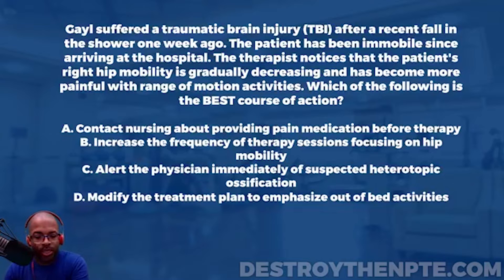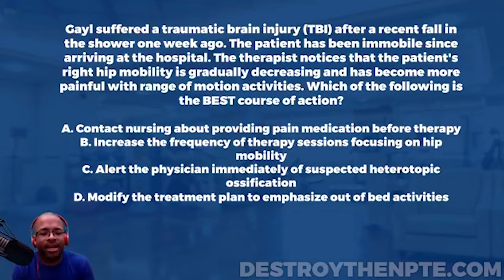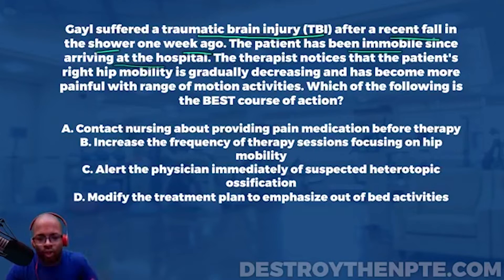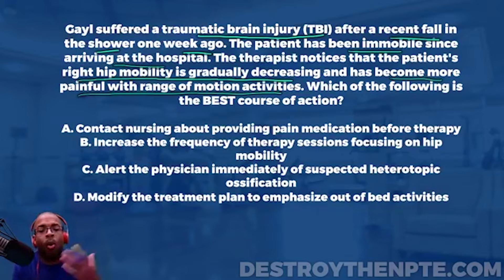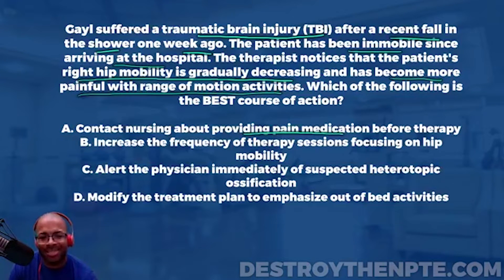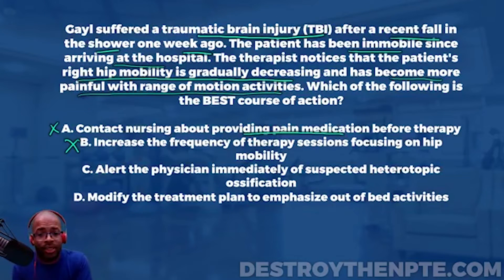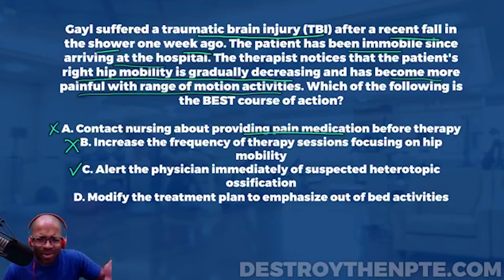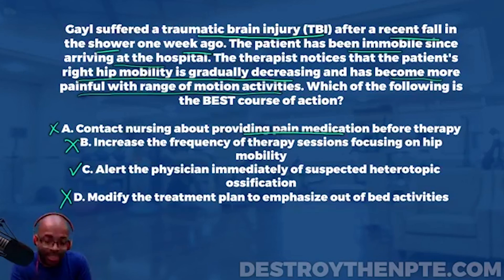NPTE Practice Questions: Traumatic Brain Injury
The PT Hustle is dedicated to helping PT students, like you, prepare to take and pass the PT exam by reviewing NPTE practice questions. Today’s question: Traumatic Brain Injury.

How well do you know traumatic brain injuries? Let's test your knowledge in this excellent episode about traumatic brain injury.

NPTE Practice Question:
Gayl suffered a traumatic brain injury (TBI) after a recent fall in the shower one week ago. The patient has been immobile since arriving at the hospital. The therapist notices that the patient's right hip mobility is gradually decreasing and has become more painful with range of motion activities. Which of the following is the BEST course of action?

Answer Choices:
A. Contact nursing about providing pain medication before therapy
B. Increase the frequency of therapy sessions focusing on hip mobility
C. Alert the physician immediately of suspected heterotopic ossification
D. Modify the treatment plan to emphasize out of bed activities